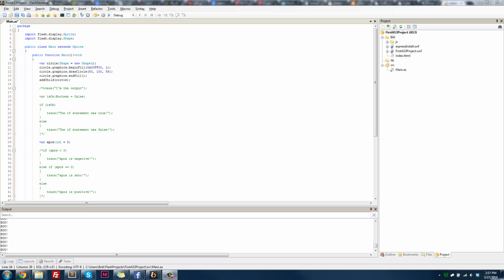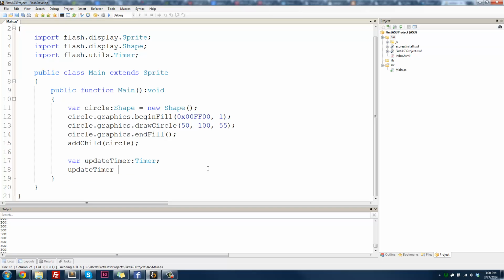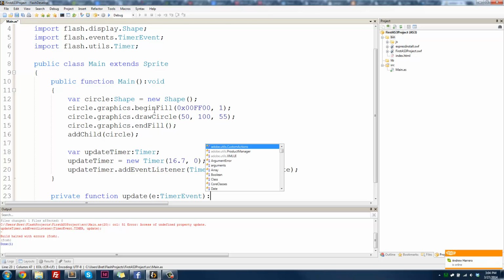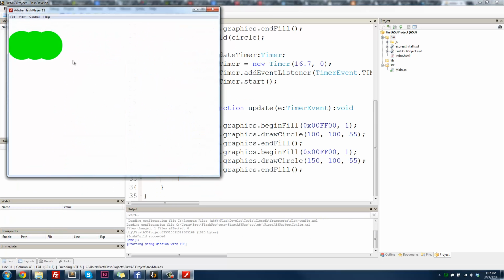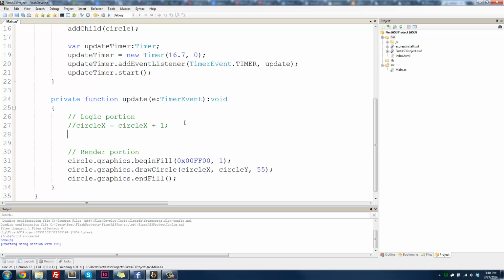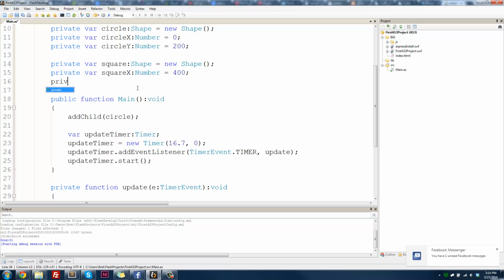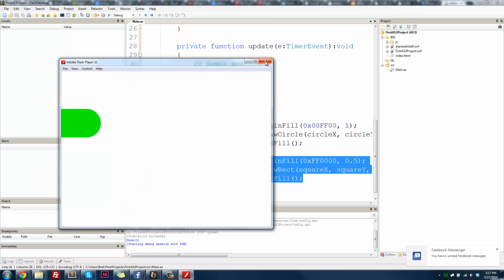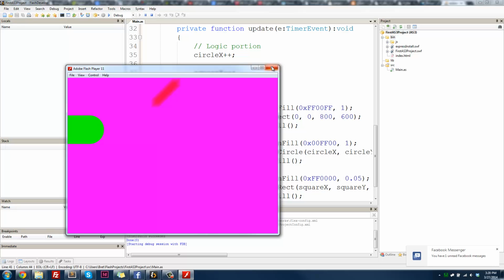indie(Tutorials); - AS3 Game Development 1.3: Moving Shapes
In this tutorial we look at a simple update loop that alters the shapes rendering coordinates.